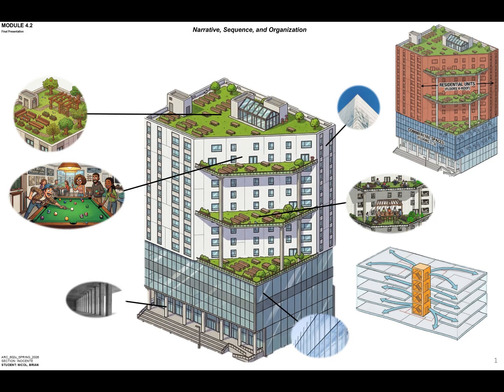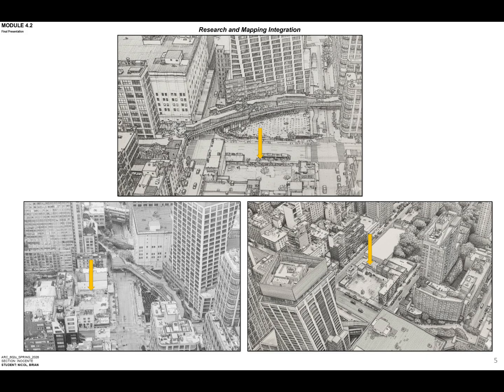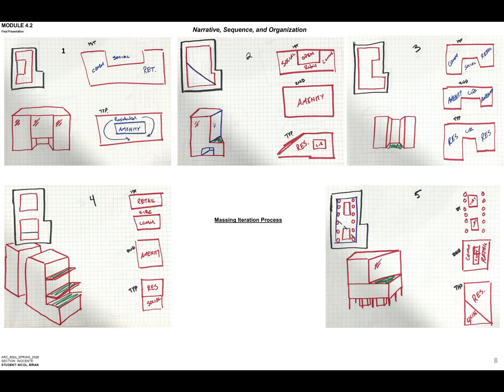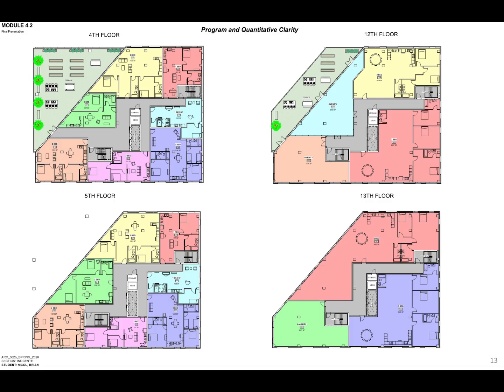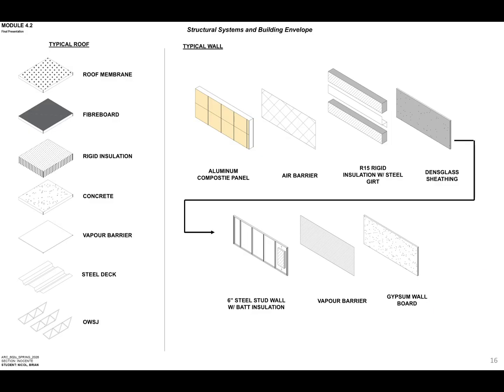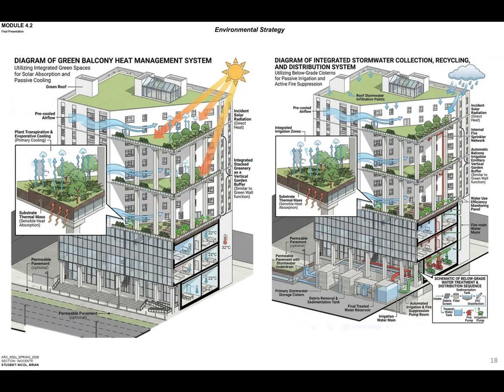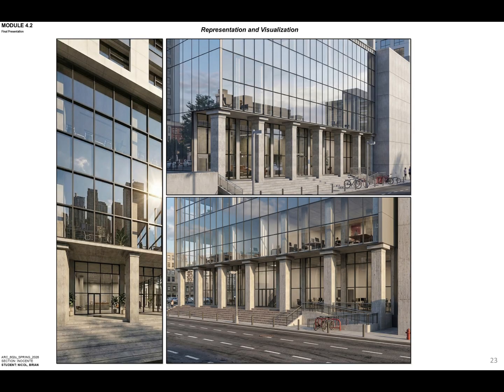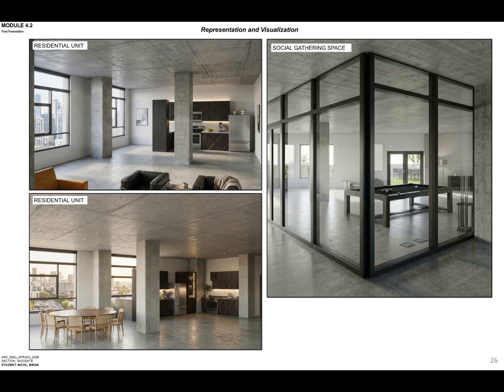ARC602o 2026S M4 2 Nicol B